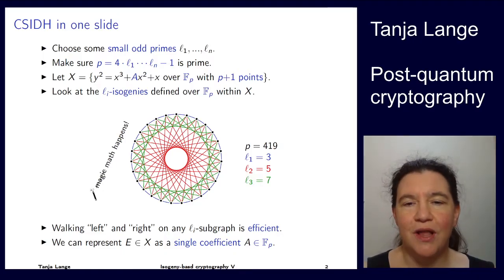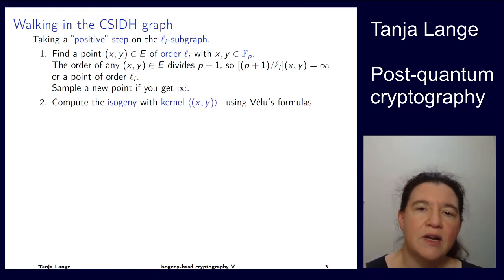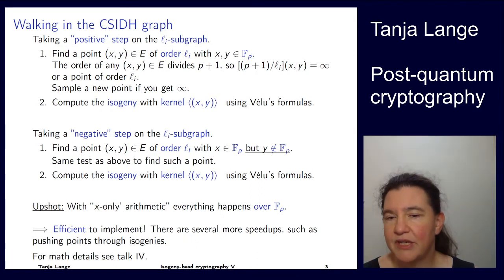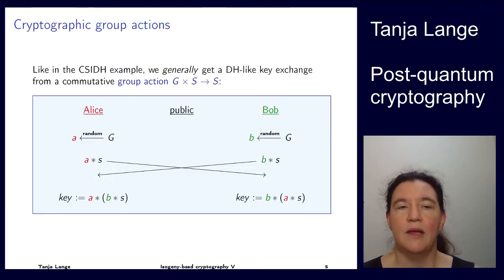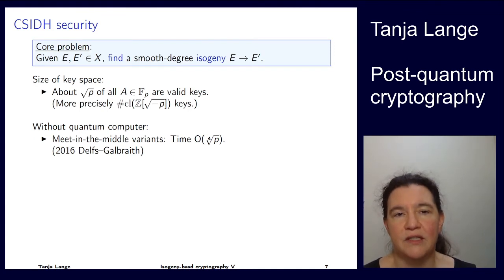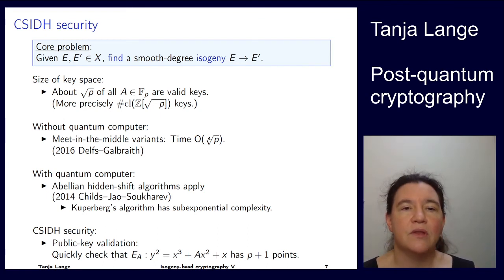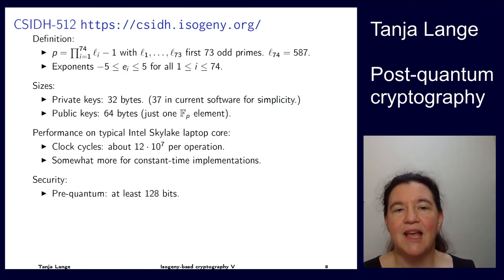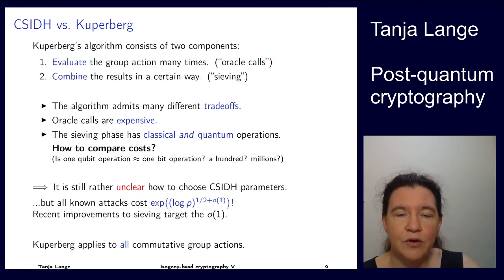Isogeny-basd cryptography V - CSIDH